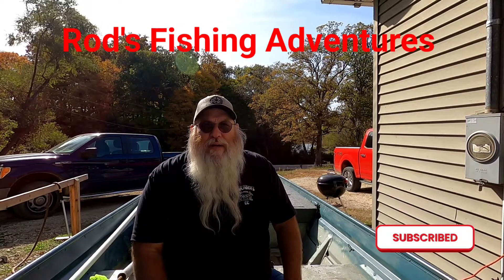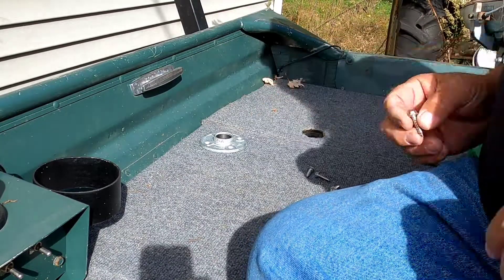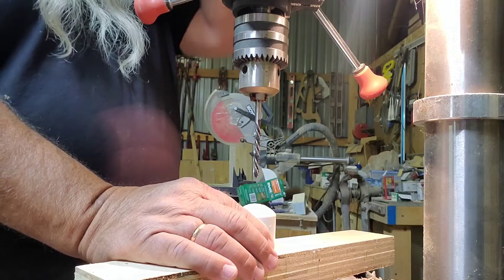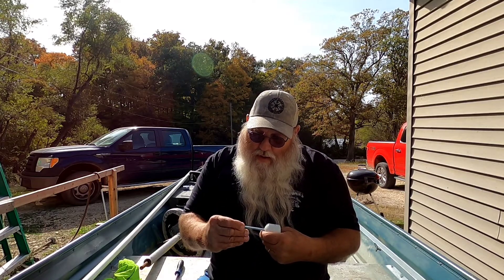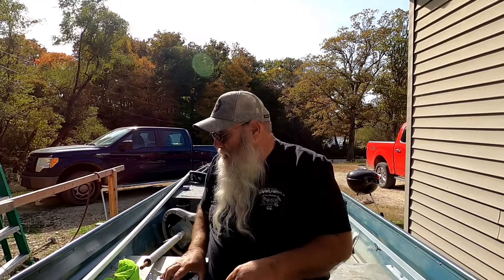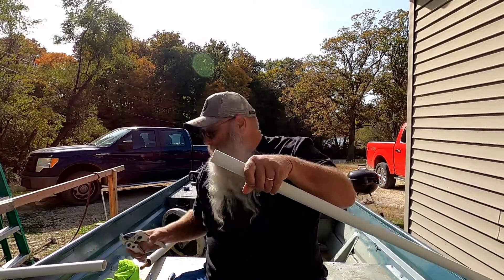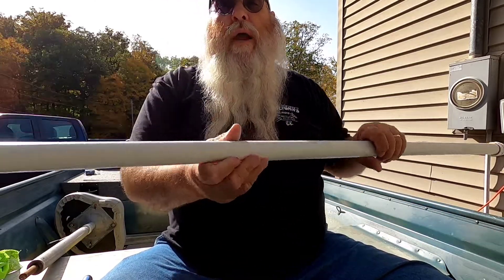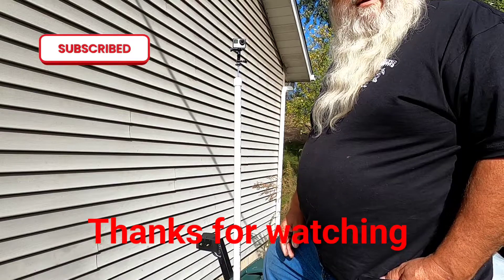October 19, 2022 DIY GOPRO MOUNT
DIY GOPRO MOUNT, SIMPLE AND CHEAP GOPRO MOUNT FOR MY JON BOAT